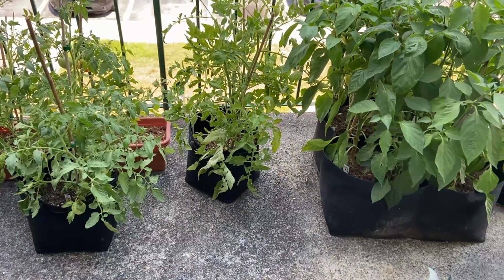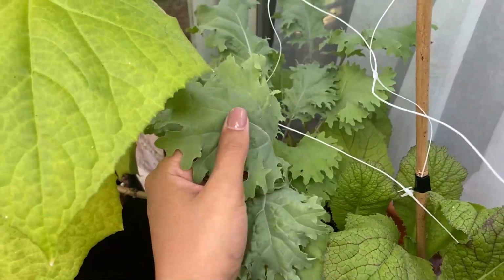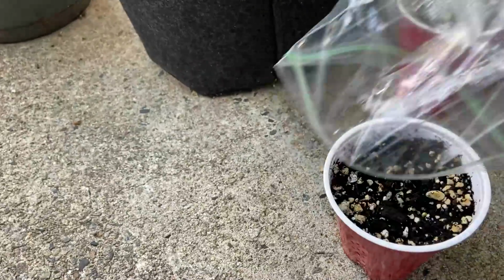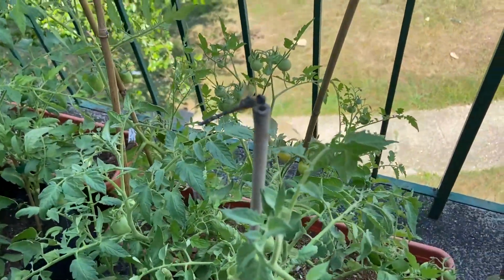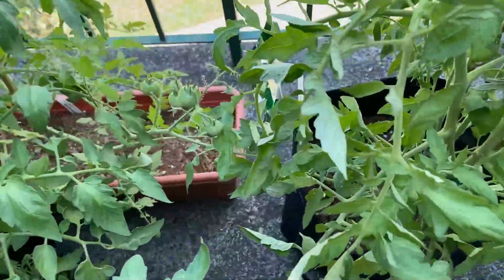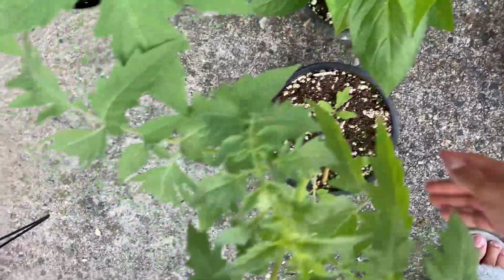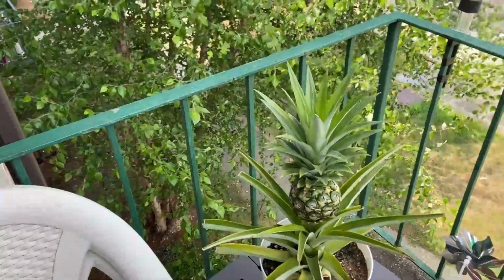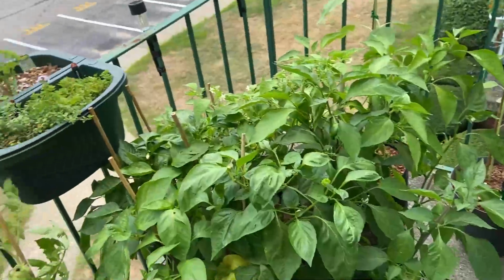Balcony Garden Tour | What I'm growing on my balcony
Just sharing all the plants growing on my balcony and sharing mistakes!

Amazon store for items I show: The Jungle GEE Store